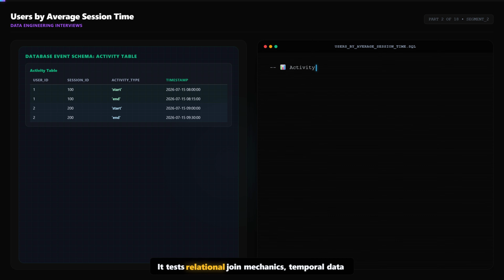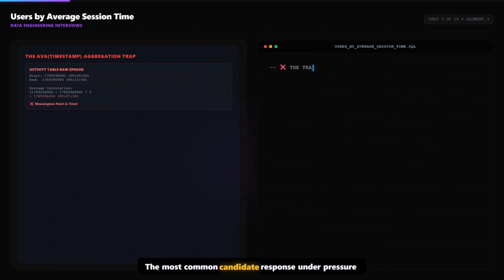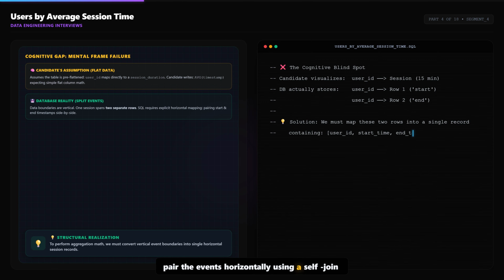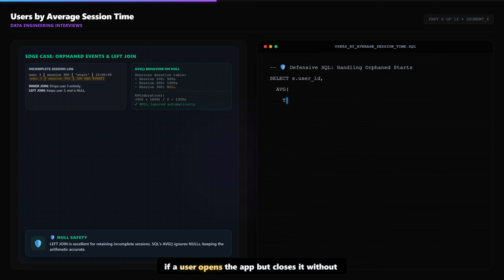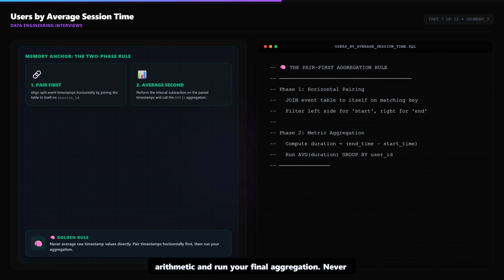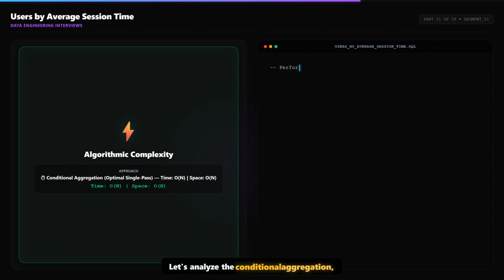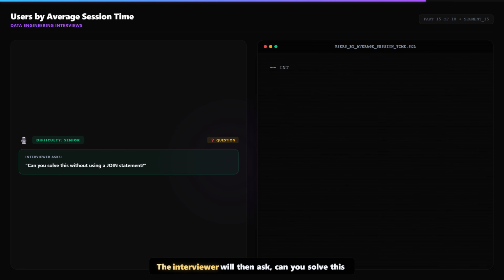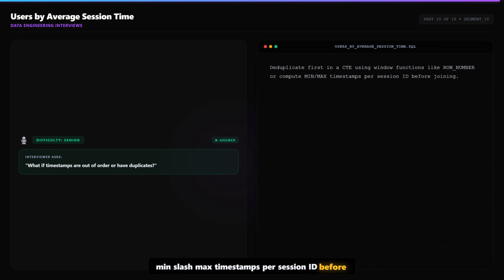The "Pair-First" Rule: Transforming Raw Event Streams inside SQL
Calculating metrics from asynchronous streaming event logs is a day-one competency for analytics engineers. Yet, when asked to compute a user's average session time, an overwhelming majority of candidates fall victim to a massive logical flaw.

The trap begins with a dangerous cognitive blind spot: treating SQL aggregation functions as if they magically understand application state boundaries. Under interview pressure, candidates instinctively write "AVG(timestamp)" inside a simple GROUP BY block. While this compiles smoothly without syntax errors, it mathematically averages raw unix epochs across mixed event boundaries—outputting a completely meaningless point in time rather than a valid physical duration.

To solve this, senior engineers look past flat records and apply structural data pairing rules. This masterclass breaks down how to decouple event logs using explicit self-joins or conditional pivot aggregations, transforming vertical event sequences into horizontal session blocks so that arithmetic functions can evaluate durations cleanly on a single linear pass.

🚀 PRODUCTION-GRADE EVENT PAIRING TEMPLATE:

SELECT s.user_id,
  AVG(
    TIMESTAMPDIFF(SECOND, s.timestamp, e.timestamp)
  ) AS avg_session_time
FROM Activity s
JOIN Activity e
  ON s.user_id = e.user_id
  AND s.session_id = e.session_id
WHERE s.activity_type = 'start'
  AND e.activity_type = 'end'
GROUP BY s.user_id;

📌 Timestamps:
0:00 - Chapter 1: The Event Pairing Problem
0:38 - Chapter 2: The Average Timestamp Trap
0:59 - Chapter 3: Cognitive Gap Analysis: Mental Frame Failures
1:29 - Chapter 4: The Self-JOIN Alignment Pattern
2:01 - Chapter 5: Handling Incomplete & Orphaned Sessions
2:26 - Chapter 6: Memory Lock: The Pair-First Architecture Law